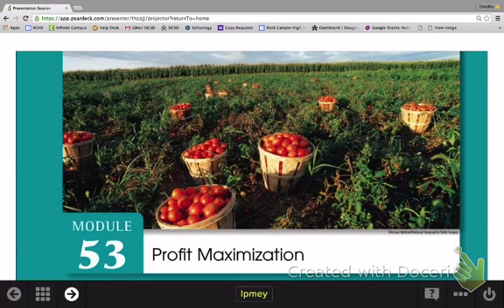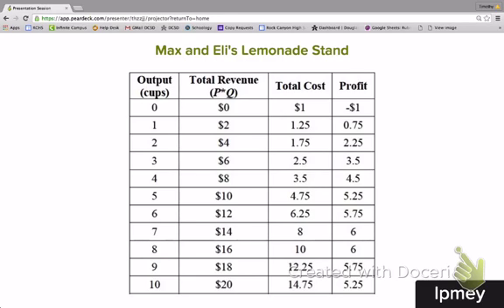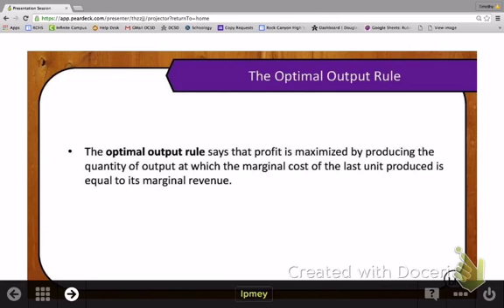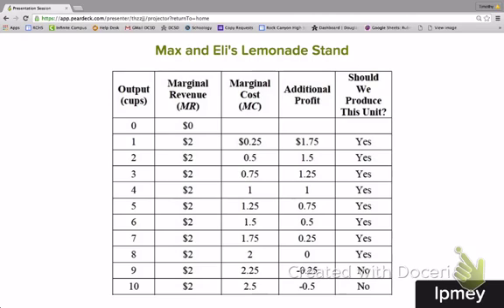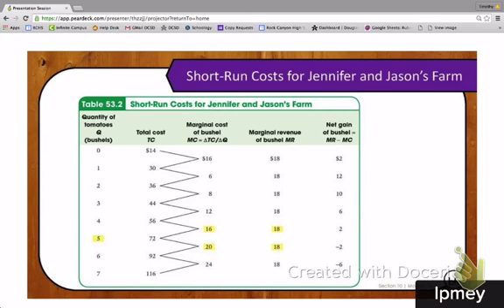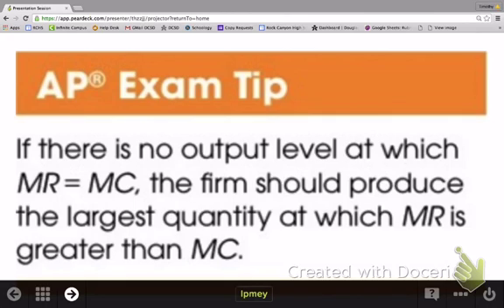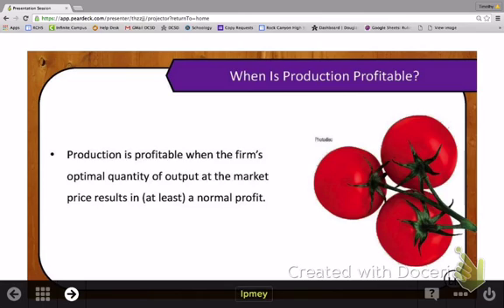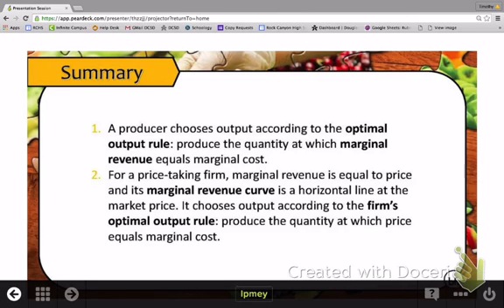Module 53 - Profit Maximization